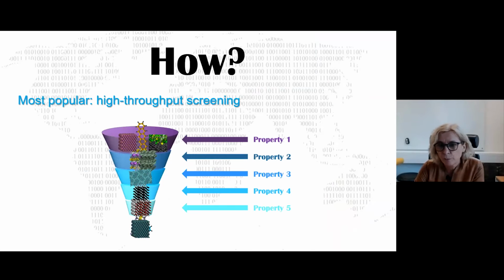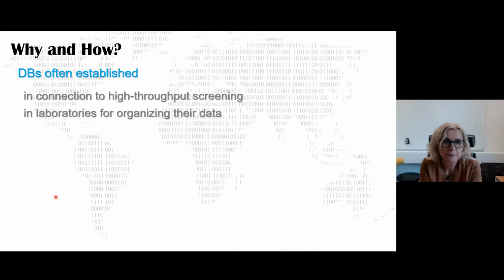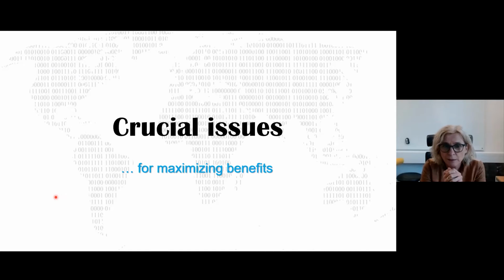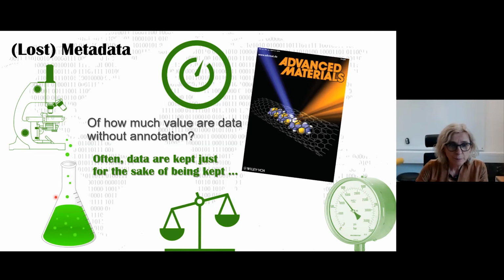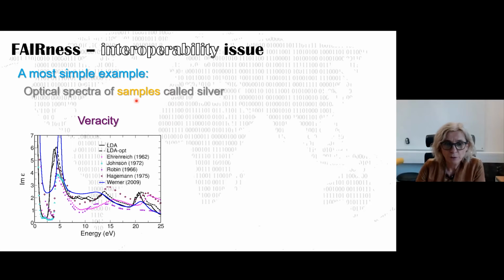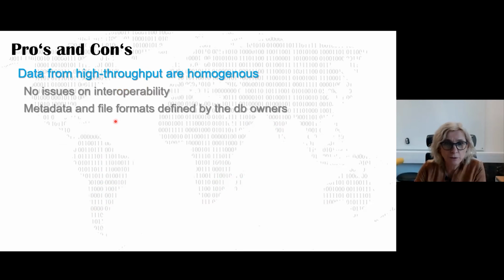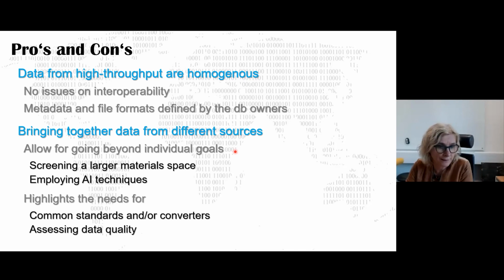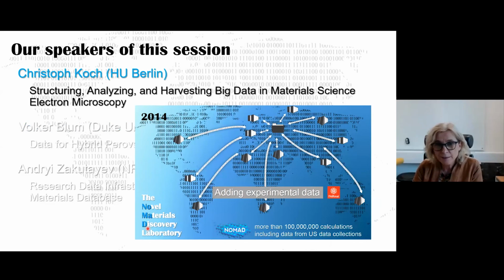Claudia Draxl: Introduction Experimental and Hybrid DBs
FAIR-DI cordially invites you to join this year's FAIR-DI workshop on the topic of a FAIR data infrastructure for materials science. The workshop will take place from 28 September - 1 October 2021.

The FAIR-DI workshop is a follow-up to the very successful FAIR-DI Conference on a FAIR Data Infrastructure for Materials Genomics held last June as an online event. The goal of this year's event is to further explore the topic, bring the community closer together and foster new discussions.

The workshop is organized by FAIR-DI and Université catholique de Louvain in collaboration with the Materials Genome Institute of Shanghai University.